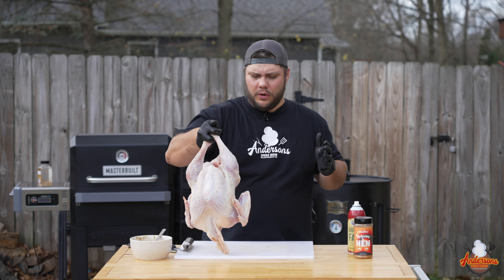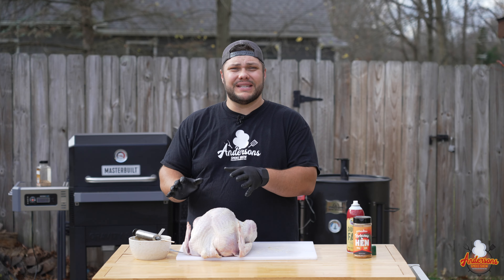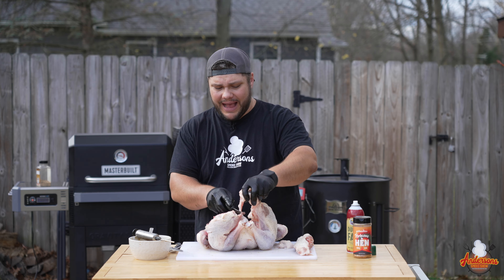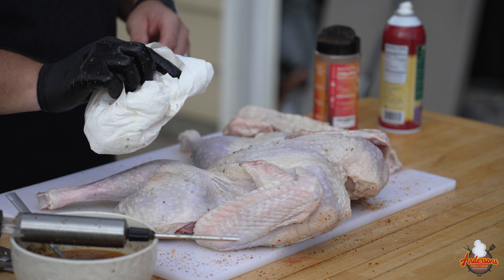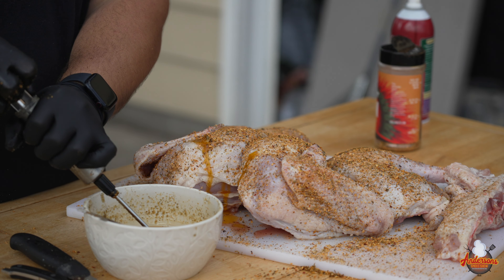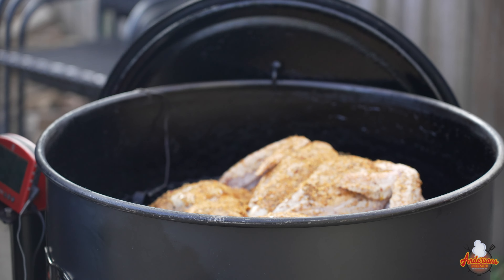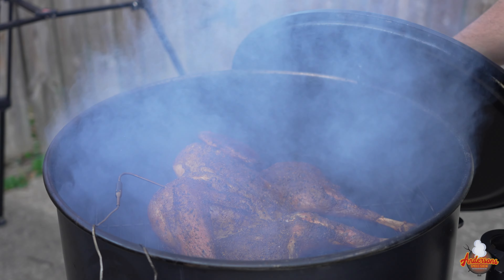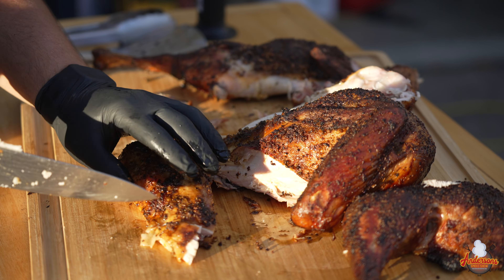SIMPLE Smoked Spatchcock Turkey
Turkey couldn't be EASIER! Let me show you what I do to make my DELICIOUS smoked spatchcocked turkey on my Gateway Drum!

Products used in this video:
Poultry Shears
Turkey Injector
Lawrys Garlic Salt
Duck Fat Spray

I started off with a 15lb frozen turkey and let it thaw for days and days in the refrigerator. The day before I planned to make this smoked turkey I removed it from its packaging, rinsed, and dried it. I then used some garlic salt to dry brine this turkey. I then returned the turkey into the refrigerator uncovered for the next 16 hours.

The next day I am out at my Gateway Drum Smoker and I am almost ready to get this turkey going. but its time to spatchcock, season, and inject.

Turkey injection is something that many people just don't mess with, but you are honestly missing out. I will ALWAYS inject turkey. ALWAYS. I have perfected my turkey injection recipe and the additional moisture and flavor that you get, especially in the turkey breast, is incredible!

Recipe for Turkey Injection (these are the basic ingredients. Use your own ratios to suite your taste buds):
- unsalted butter 2 sticks
- garlic powder 1/2 teaspoon
- black pepper 1/2 teaspoon
- Italian Seasoning 1/2 teaspoon

Once I use my turkey injection recipe, It's time to get this turkey on the smoker. I have it tuned to 325-350F and loaded with hickory wood and Jealous Devil lump charcoal. When it gets about 140F internal temp I start to baste the spatchocked turkey with butter until it hits 165F in the breast.

As you can see this smoked turkey turned out great and would be the perfect thanksgiving turkey recipe for you! It doesn't matter if you have an offset smoker, gravity smoker, pellet grill, or pellet smoker...heck you can even use your over! Between the seasoning, brine, injection, and smoke. this is one DELICIOUS smoked turkey with crispy skin!